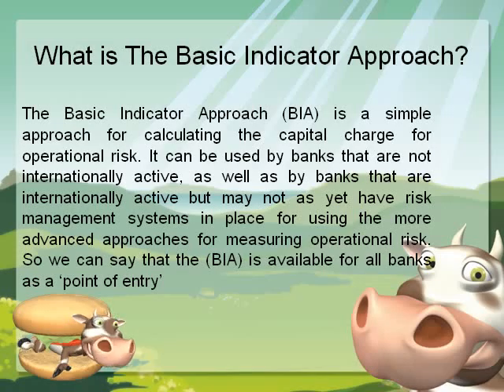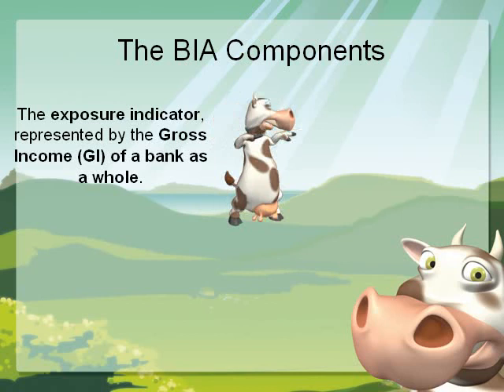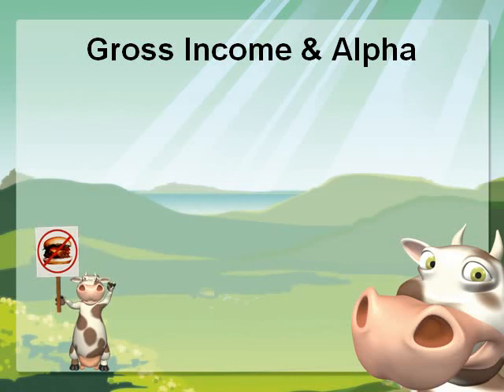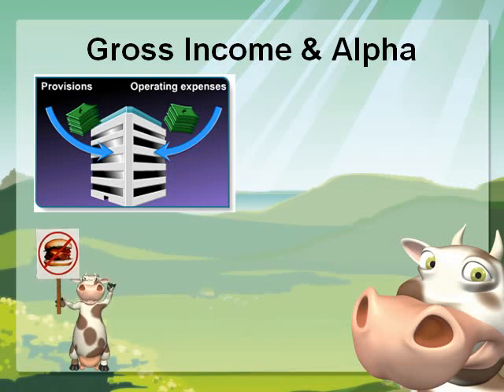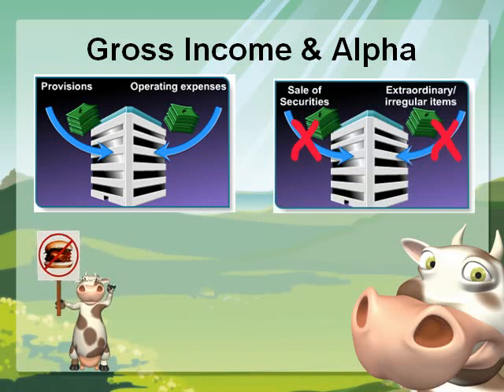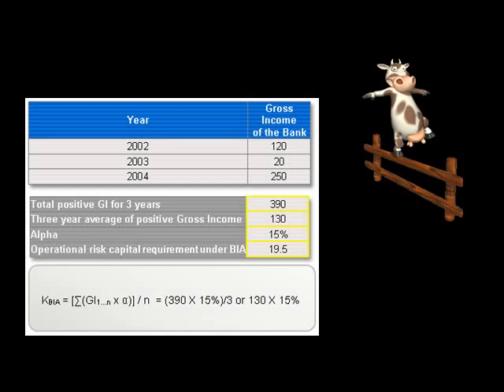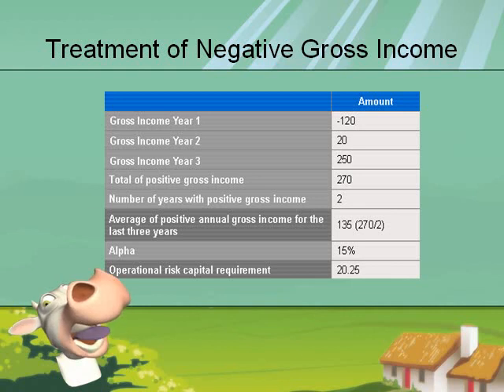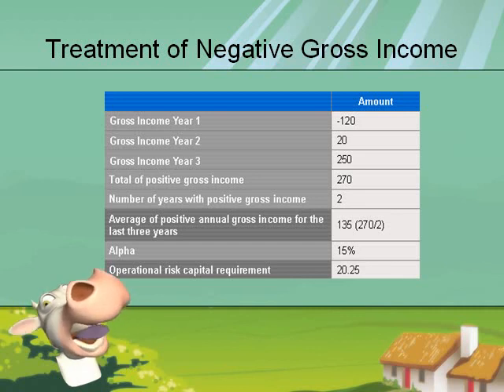Basel II Operational risk - BIA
Every one can learn Basel II